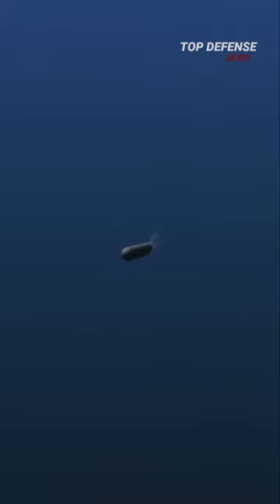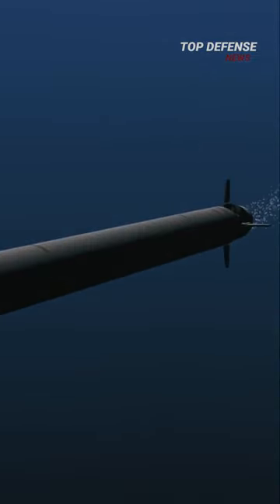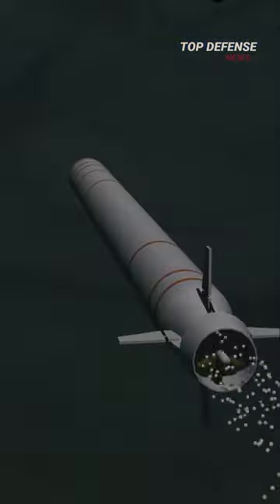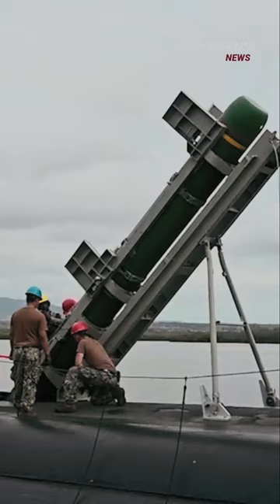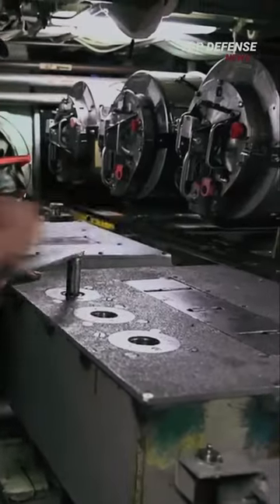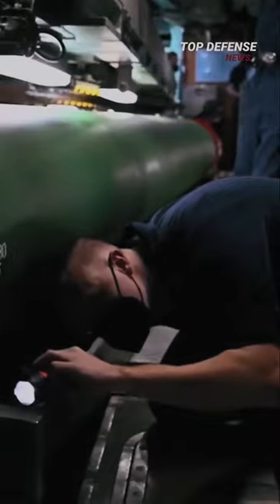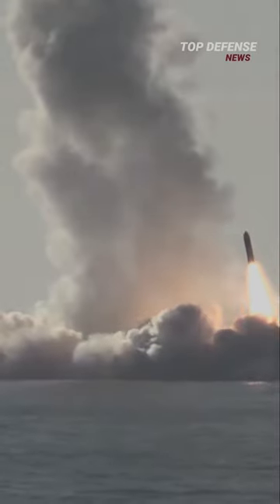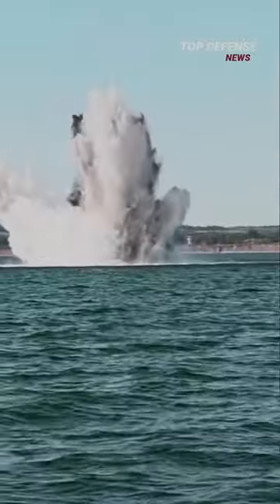The Slowest and Deadliest Weapon (Torpedo)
It’s much easier to intercept a cruise missile flying at 600 miles per hour than a torpedo swimming at just 60 miles per hour. The torpedo is one of the most iconic weapons of modern warfare.